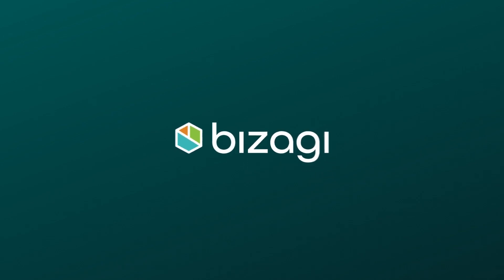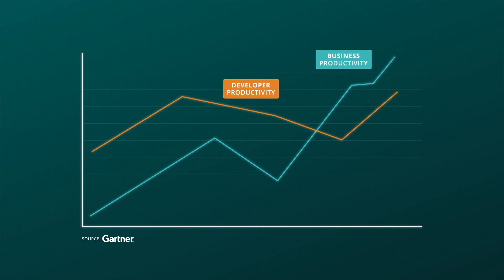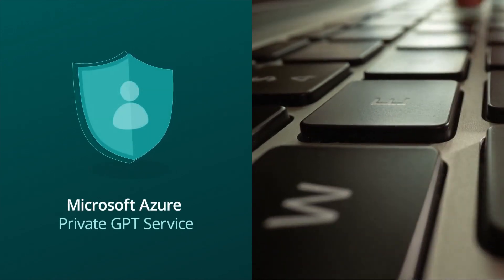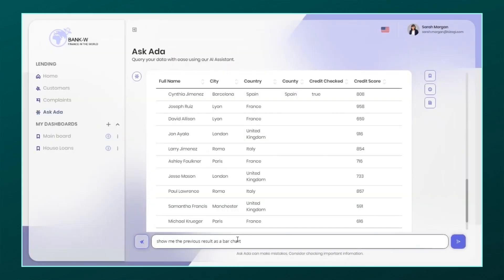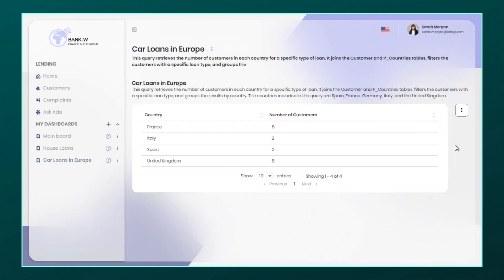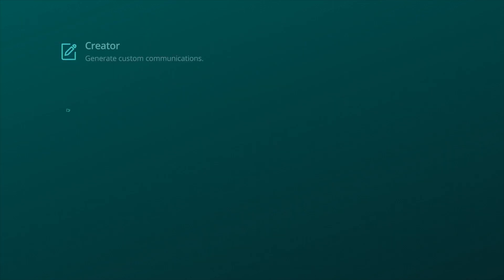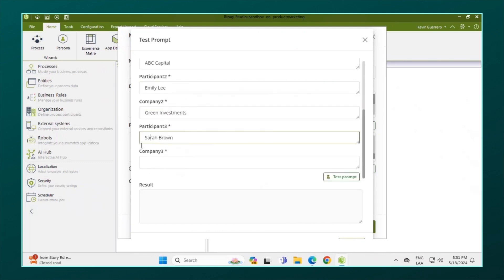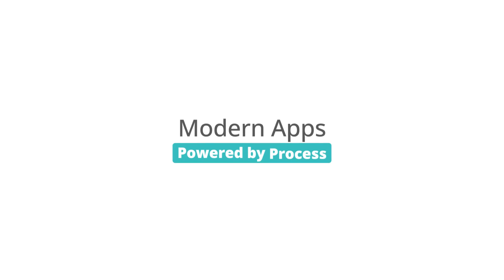Bizagi's New AI Capabilities: Spring 2024 Release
Bizagi's latest release for Spring 2024 comes packed with industry-leading features that show true innovation in AI for enterprise apps.

With that in mind, Bizagi is specifically focused on creating AI solutions that bring value to all end-users of the Bizagi platform, not just developers.

Our cloud platform runs natively on Microsoft Azure allowing us to leverage the latest innovations in Gen AI.  We are making it easy to adopt AI in a secure and predictable way, with built-in governance and persona-based access to minimize risk.

Bizagi’s latest features to boost productivity for both Business and IT include updates to make Bizagi’s responsible AI Assistant even more powerful. Ada uses conversational analytics to provide data insights to end users. Ask Ada Dashboards now let you take conversational analytics to the next level.
You can save ‘Ask Ada’ queries into dashboards and build self-service analytics for even greater productivity.

New AI Agents bring the full power of GenAI to your fingertips. Create custom AI agents in minutes as reusable components to enable Gen AI in your apps. No prompt engineer or data scientist needed! Examples of AI Agents range from making customer communication with a creator to a list maker to help you get your work done. Add any text manipulation that your heart desires… Bizagi’s natural language interface allows you to create AI agents easily using automatic prompt generation. You can build and test prompts immediately, and because they are reusable, it’s a case of build once, use everywhere.

Join us in the AI revolution and use Bizagi to power your end-to-end automation.